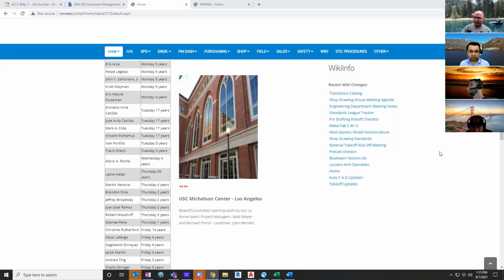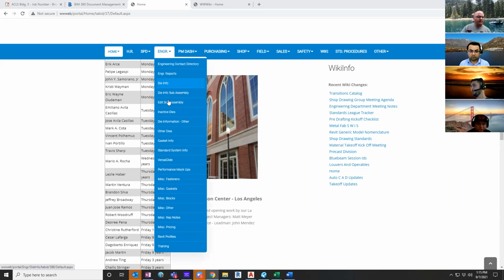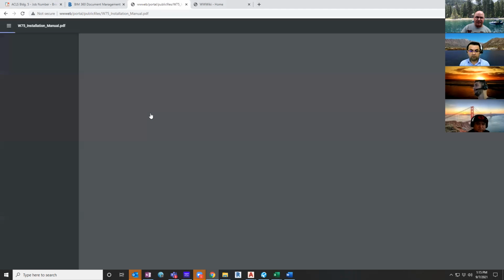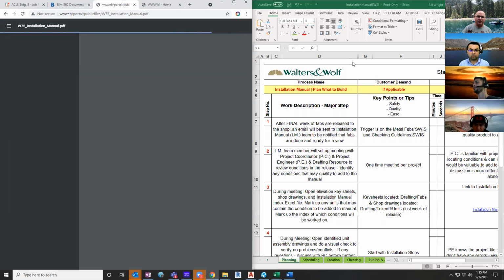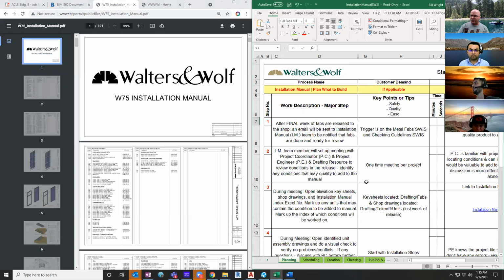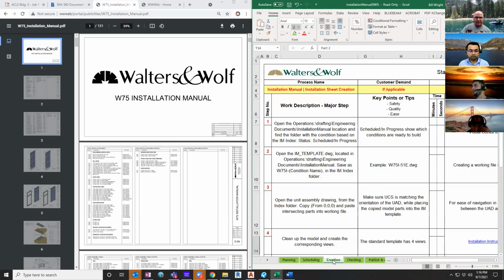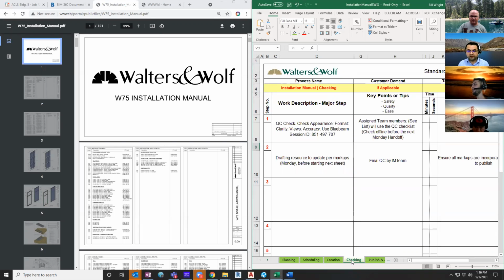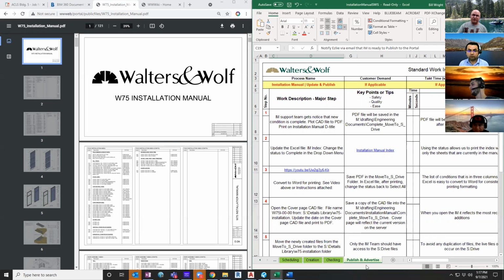IM SWIS Report Out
A quick overview of the final steps for the Installation Manual SWIS